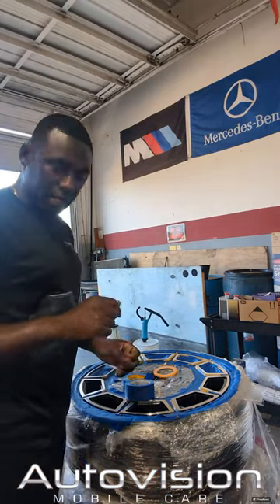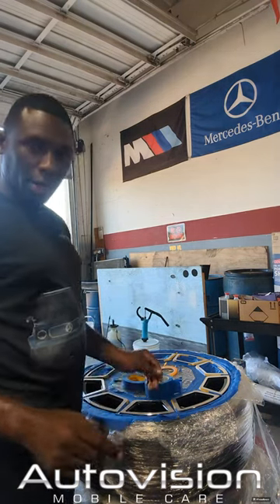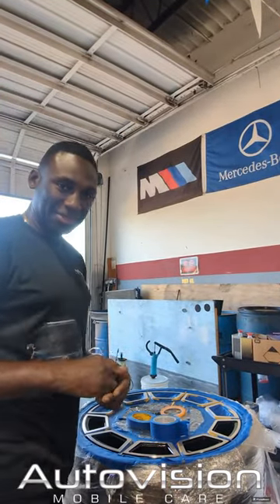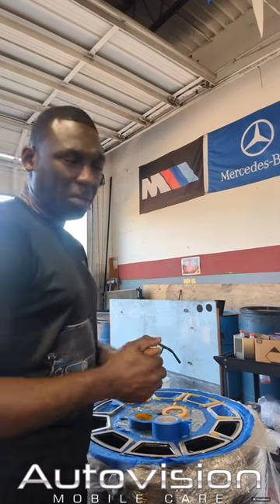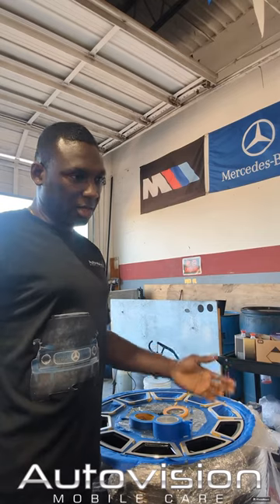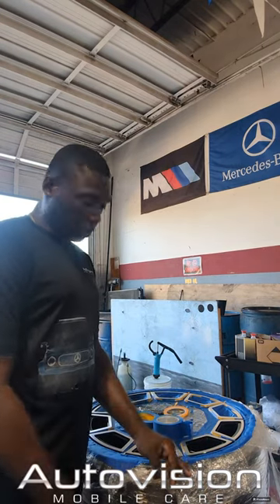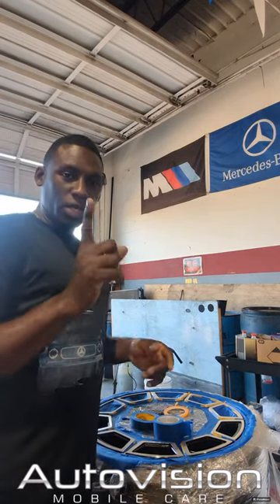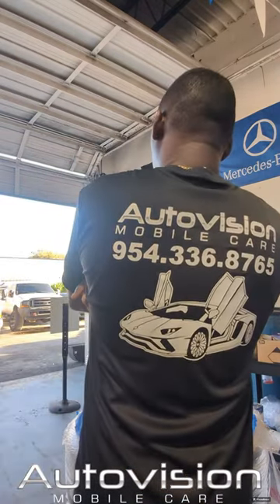wheel painting autovision